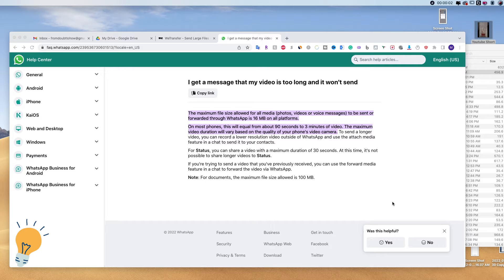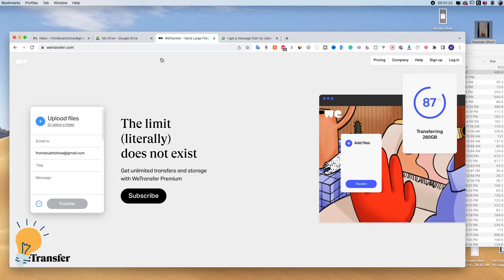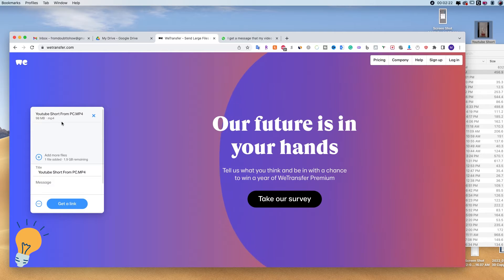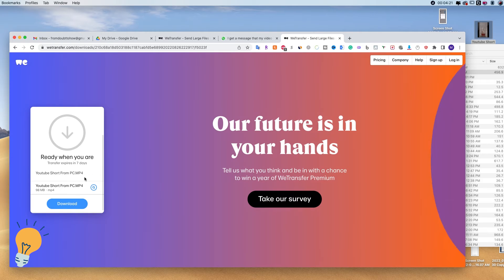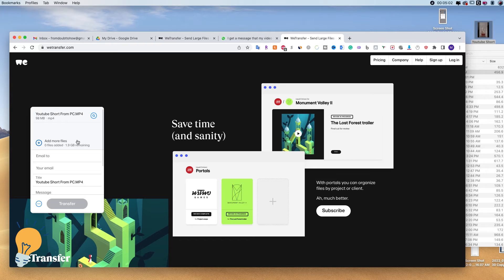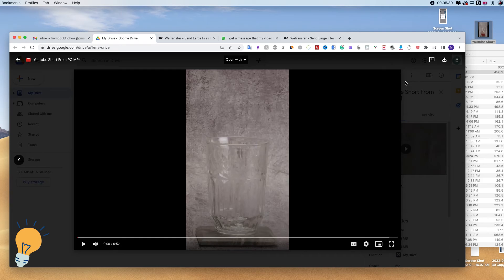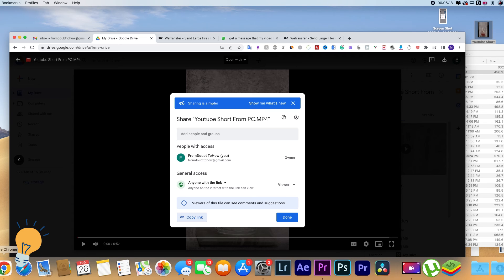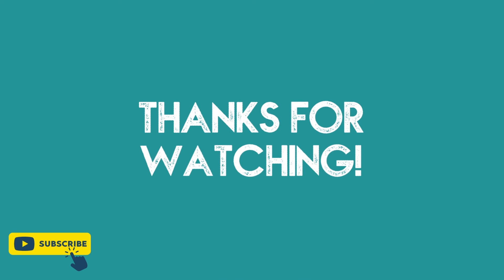How to send long video on WhatsApp | Send files up to 10GB for FREE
WhatsApp is a free messaging app for smartphones that lets you send text messages, photos, and videos. But did you know you can also send long videos on WhatsApp? Watch this video to learn how!